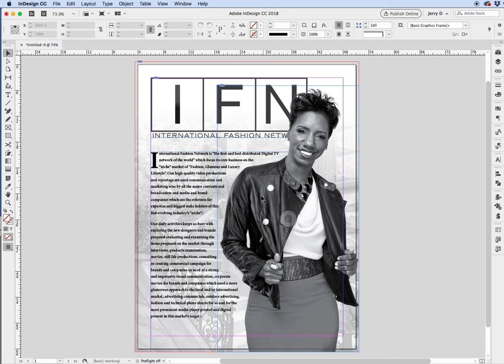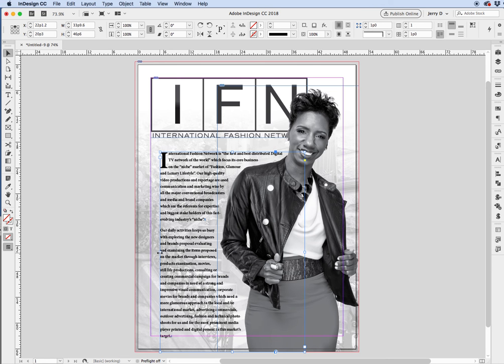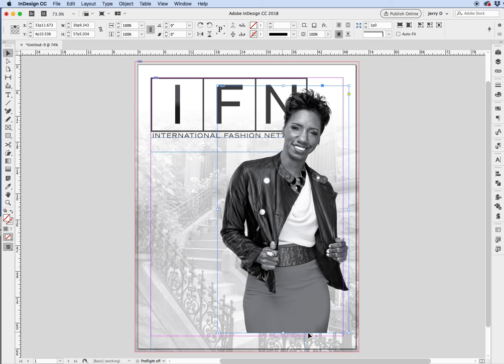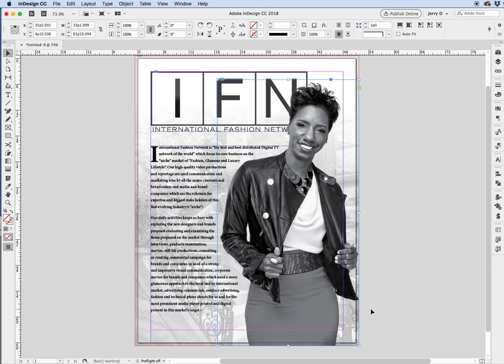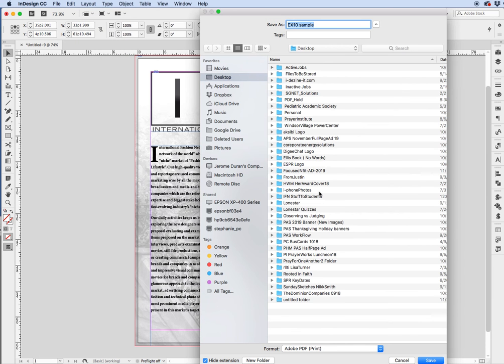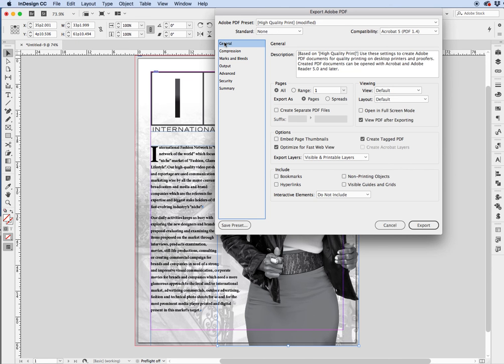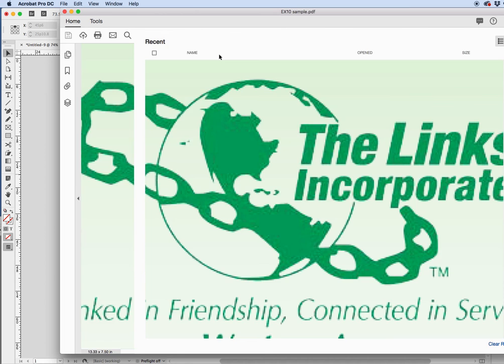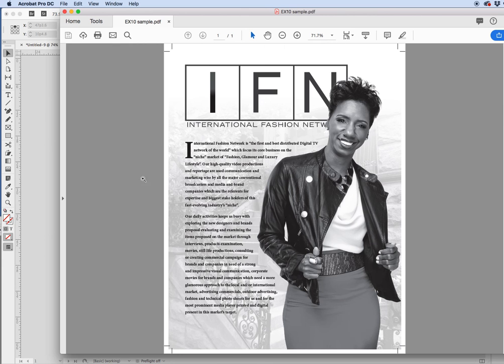Exporting with crops and bleeds